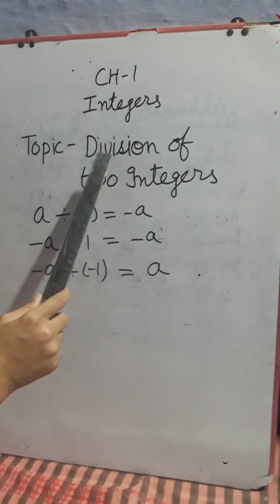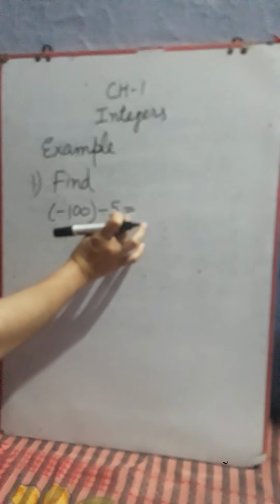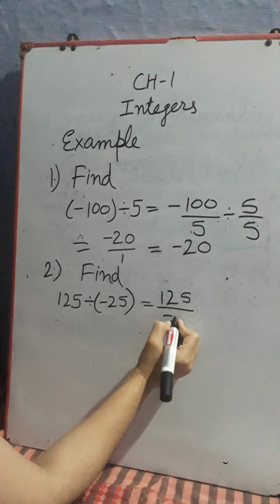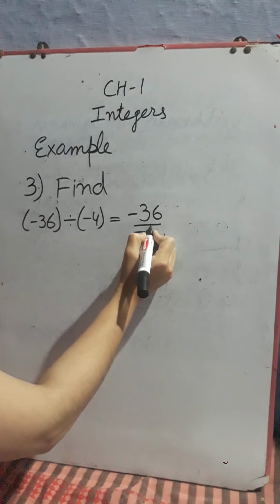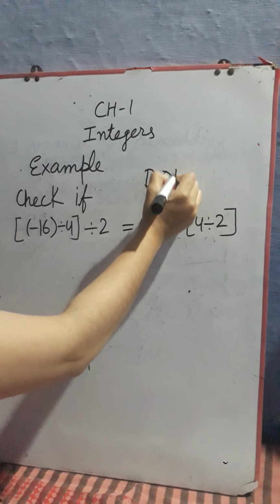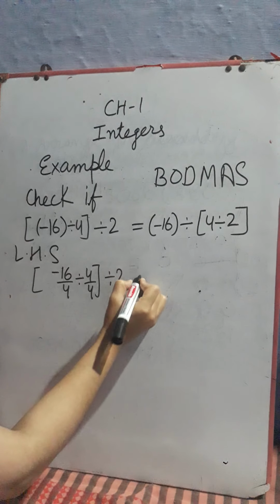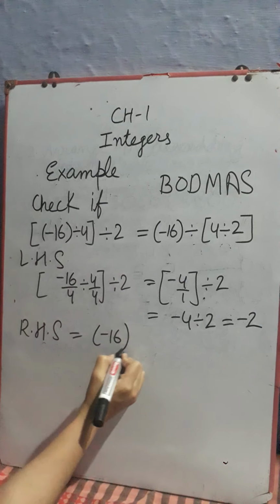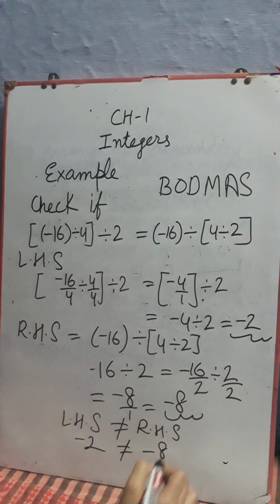Class 7th Division of Integers